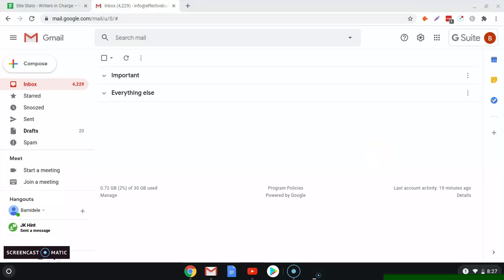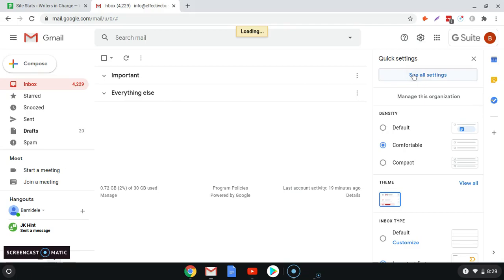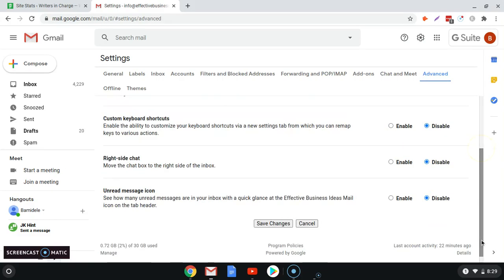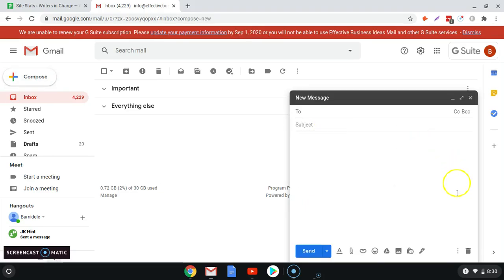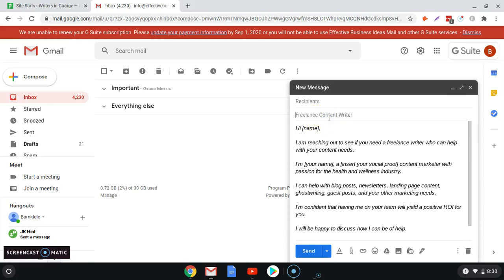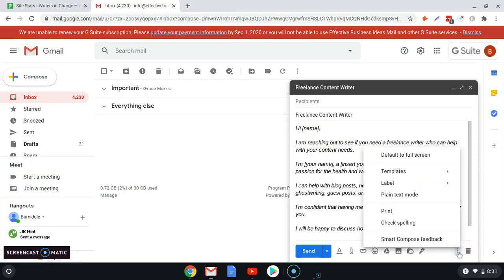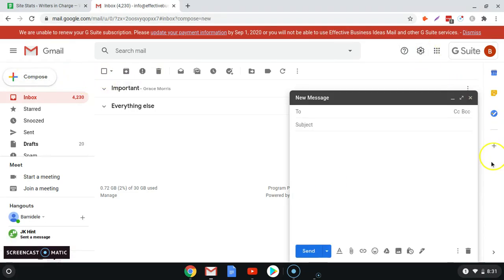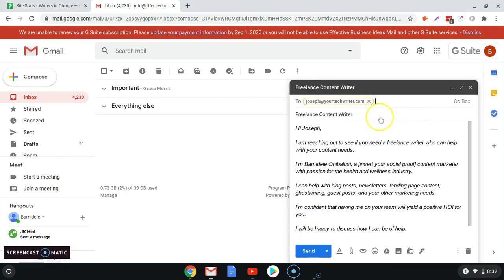How to Enable and Use Templates in Gmail and G Suite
In this video, I show you how to enable and use templates in Gmail and G Suite.